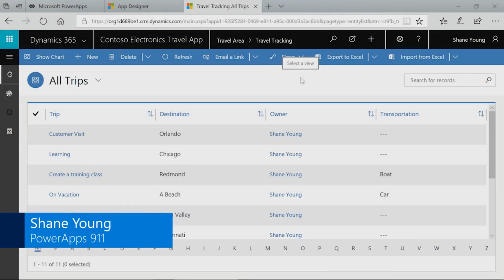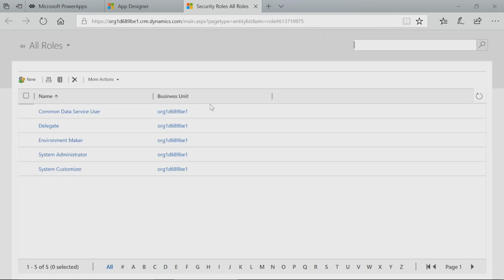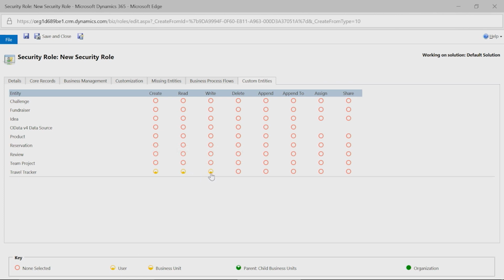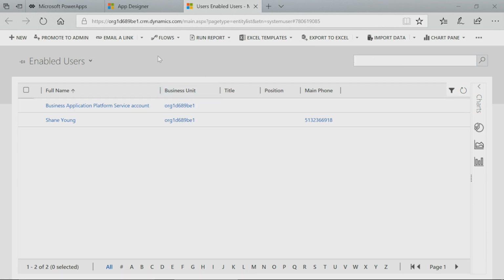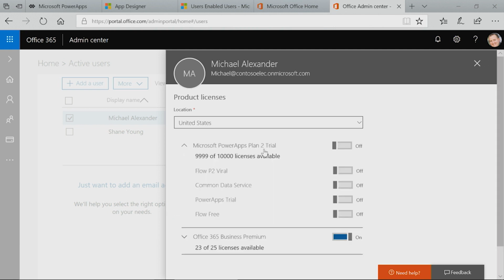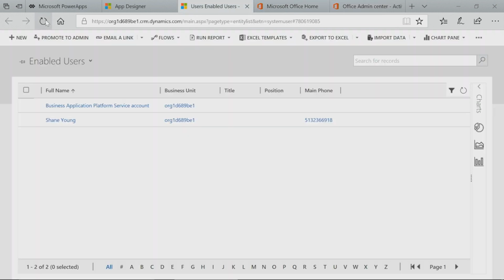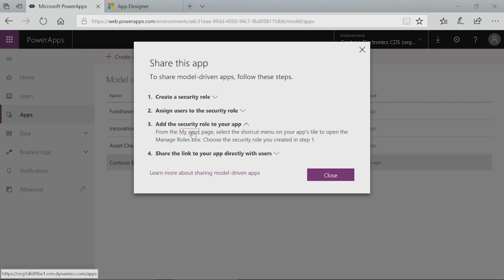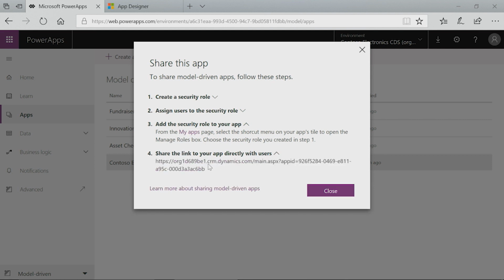Share and Publish Your App Publishing Model Driven Apps DAT227x Courseware edX